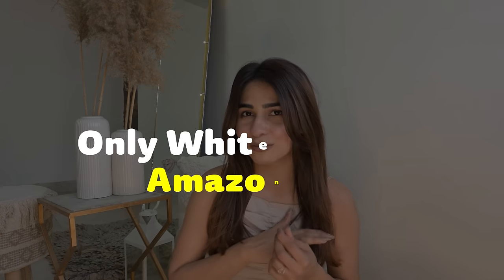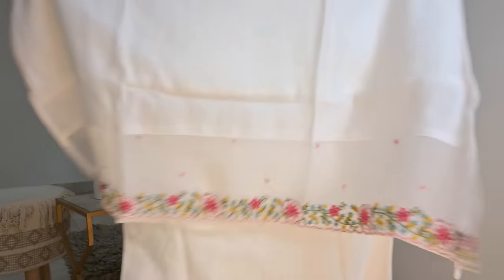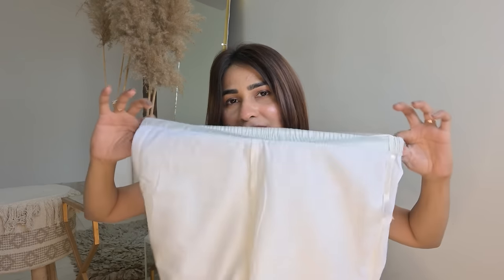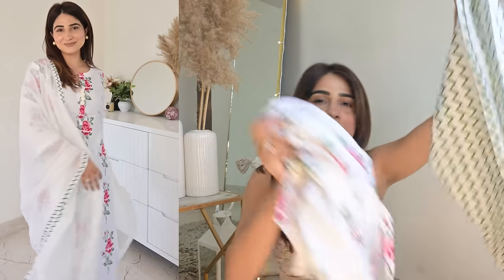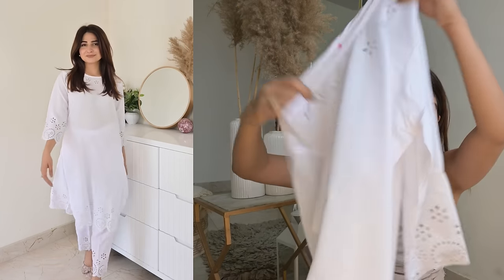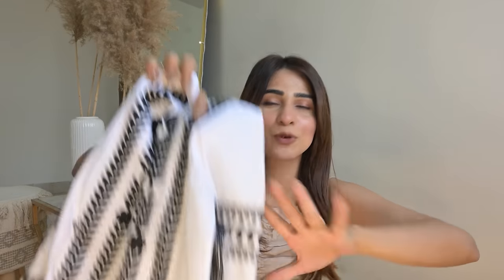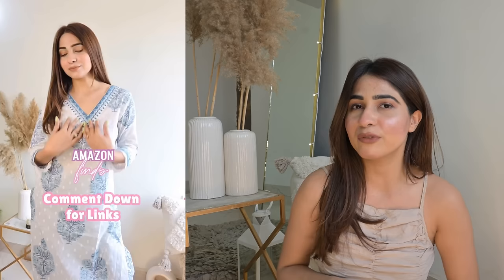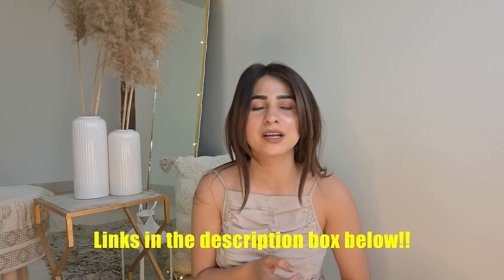White Cotton Suit Set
Hi Guys,

Welcome back to my another AMAZING AMAZON HAUL!!

since we all are white outfit lovers, here are some incredible gorgeous options for you all!!♥️

PRODUCT LINKS:
1. Indo Era A fit Embroidered Kurta Set with Floral Dupatta (size small)

2. Janasya Off White Plain Silk Fabric Kurta Set with Dupatta (size small)

3. White Floral Printed Cotton Kurta Set with Cotton Dupatta (size medium)

4. White Cut Work Casual Kurta Set (size medium)

5. White and Black Embroidered Straight Fit Kurti (size small)

6. White and Blue V Neck Cotton Kurti Set with Dupatta (size small)

7. White and Pink Floral Printed Bell Sleeves Cotton Kurta Set with Dupatta (size small)

8. Other Pretty White and Blue Kurta Set with Dupatta (size small)

9. Nude Bra shown in the video